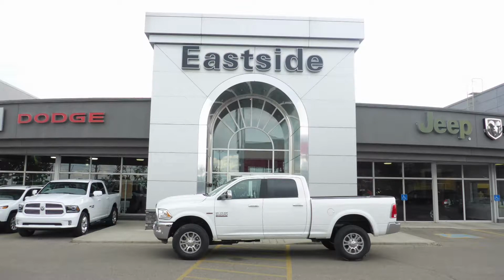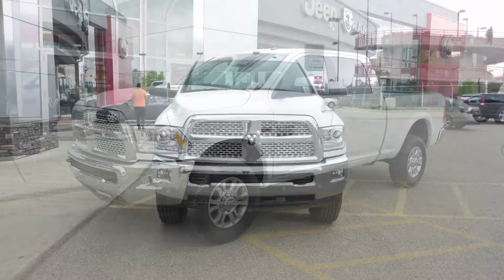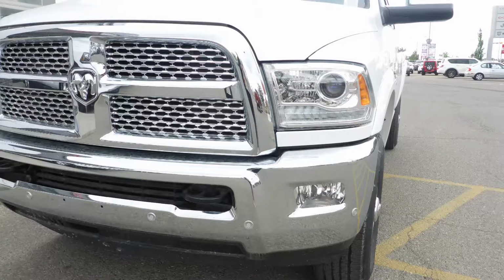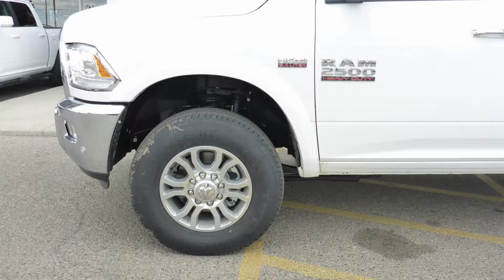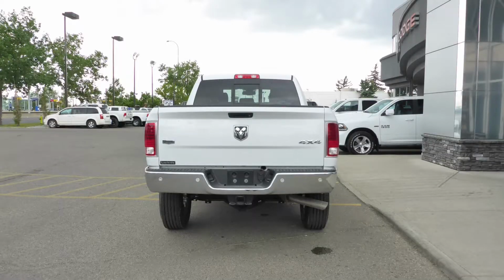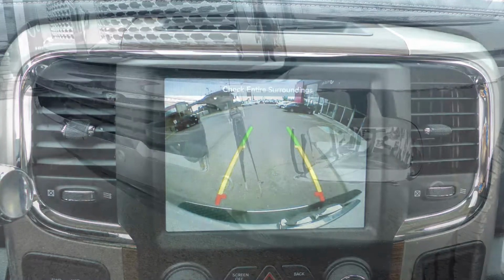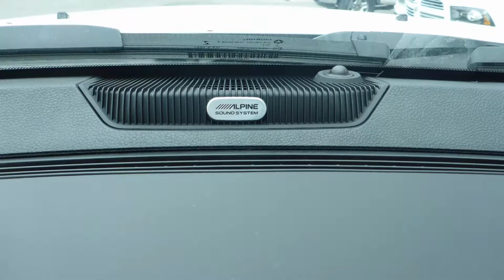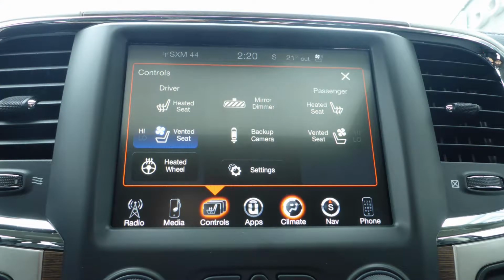2017 Ram 2500 Laramie Crew Cab for Shawn - Eastside Dodge - Calgary Alberta